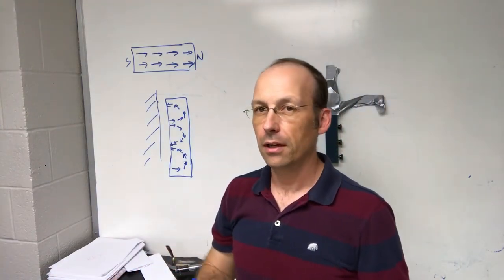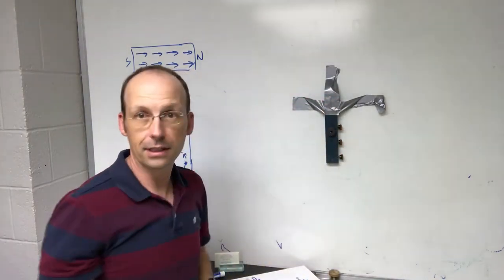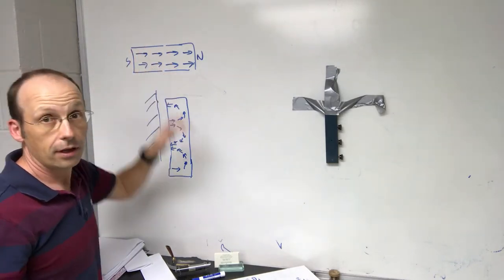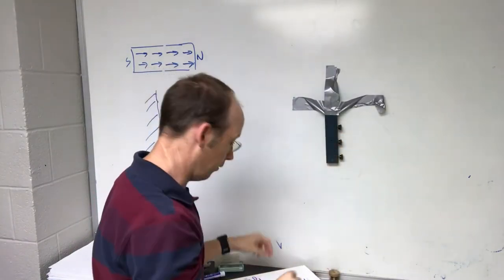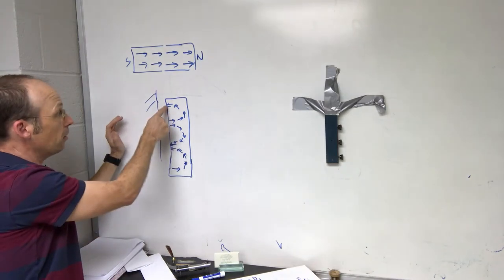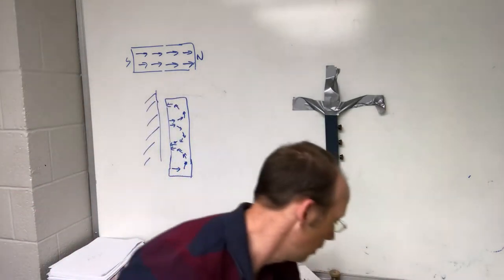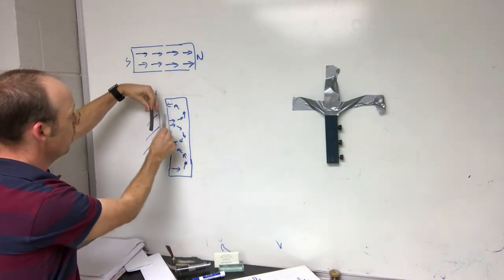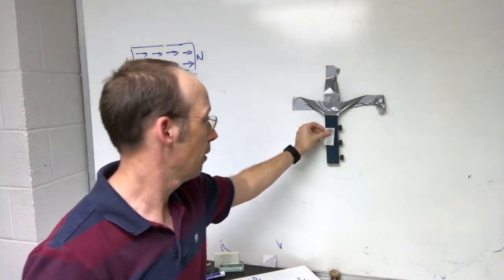MacGyver Magnets: What's the difference between a bar magnet and a refrigerator magnet?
In Season 1 of MacGyver, Mac use a magnet to attach a tracker underneath a car.  Could this work with a fridge magnet?

Magnets, how do they work?